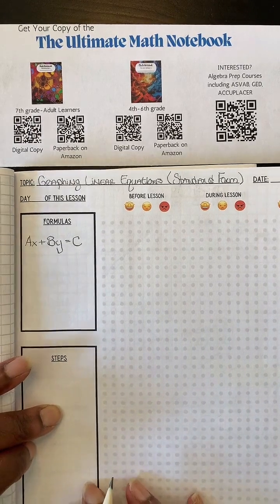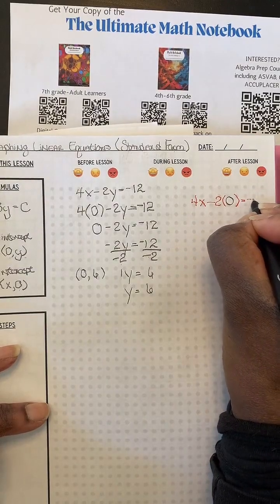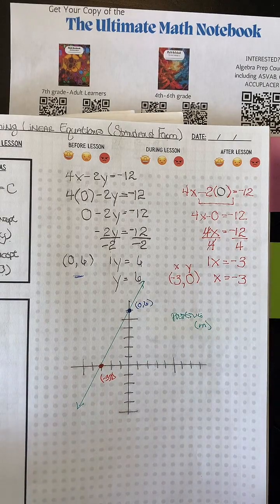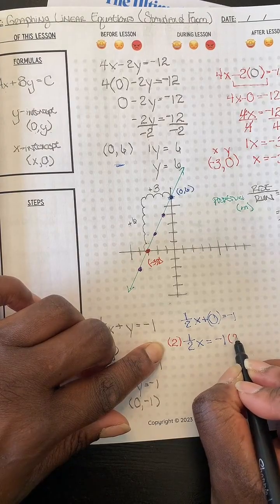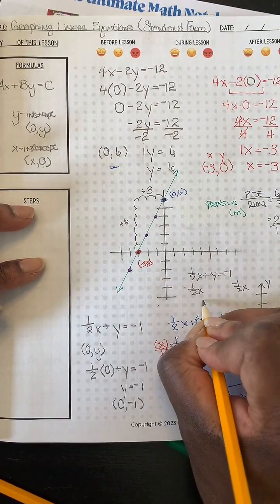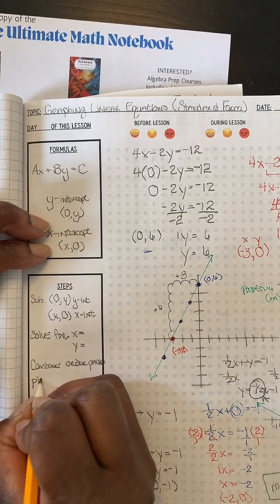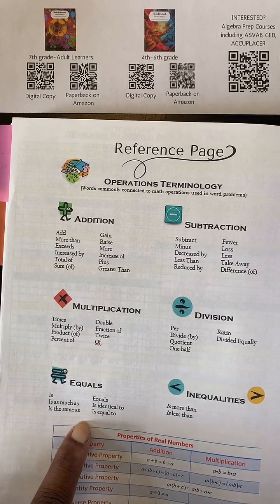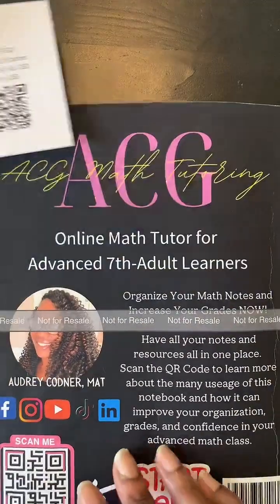Graphing linear equations using intercepts of Standard Form equation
Watch Audrey as she breaks down how to graph linear equations using Standard Form